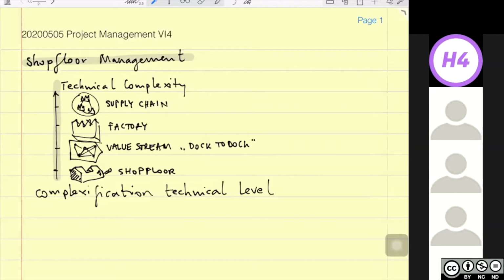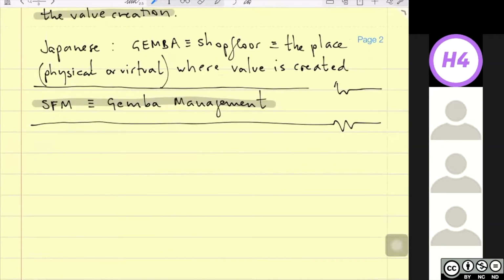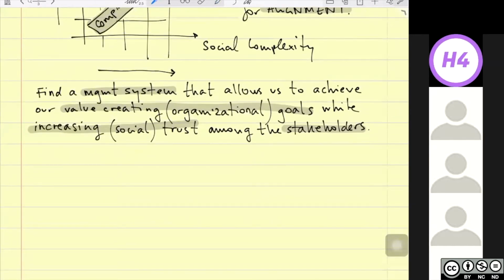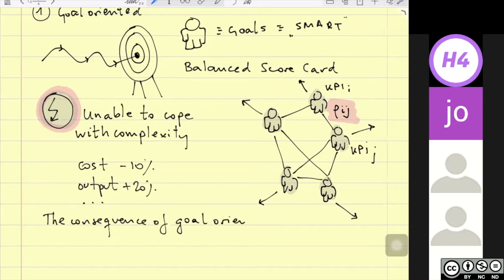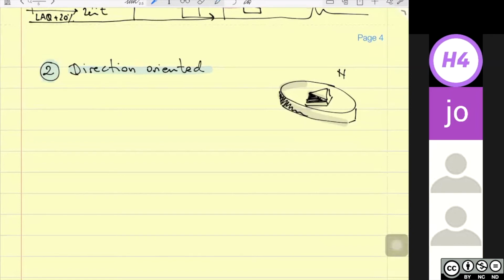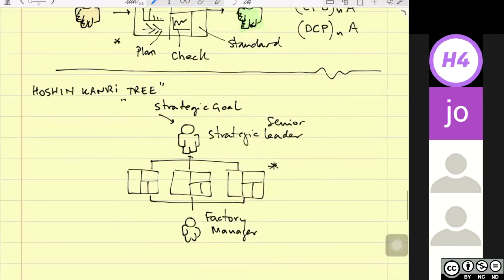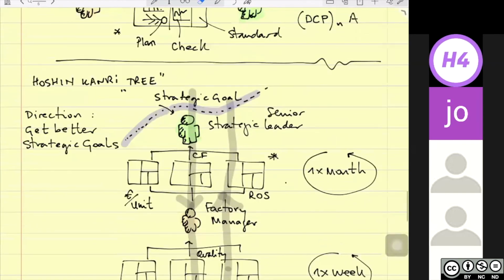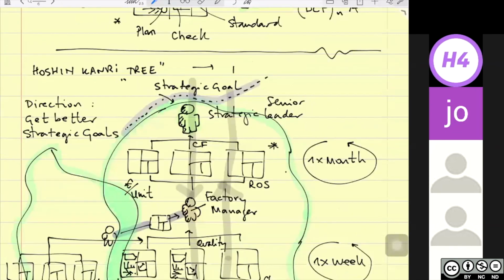07 VI4 SS2020 Project Management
Prof Dr.-Ing. habil. Javier Villalba-Diez electures on Project Management